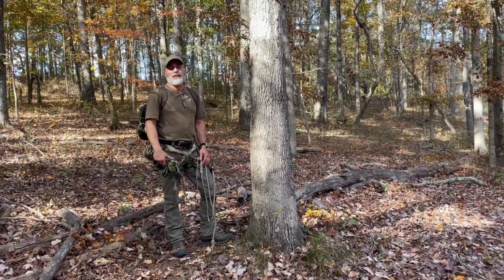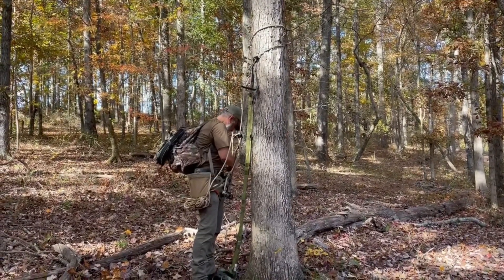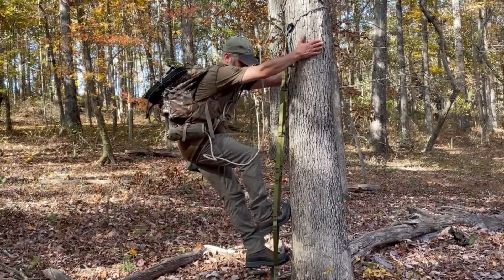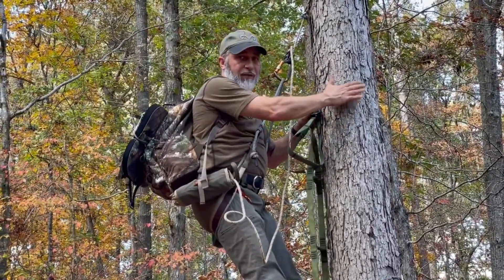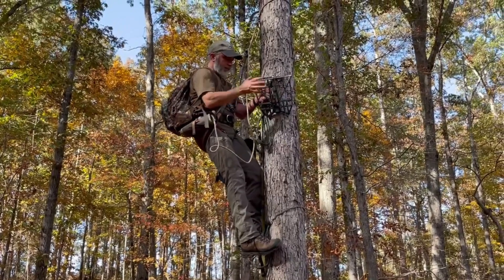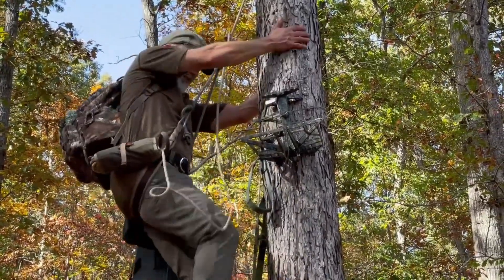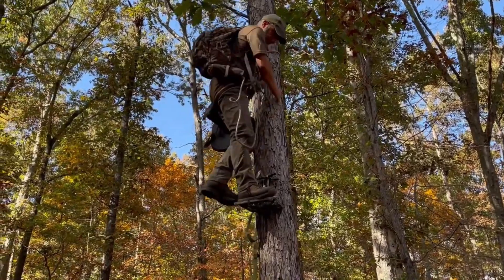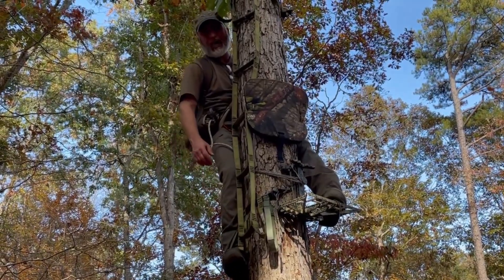Transitioning from Sladder to Platform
This is how I transition from the Sladder to the platform